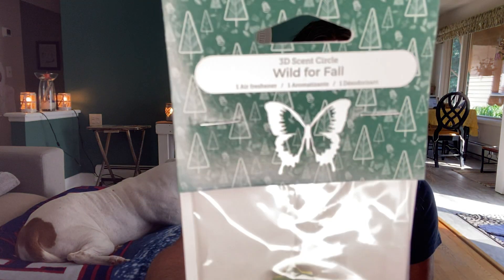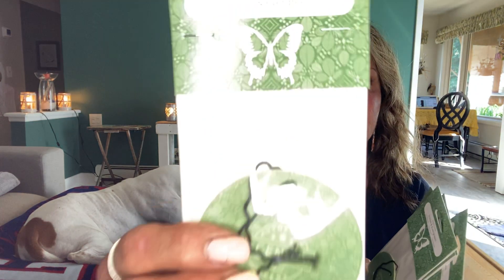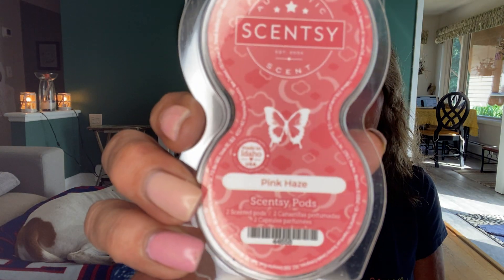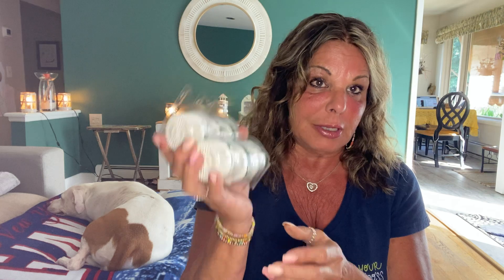Scentsy July 2023 Warehouse Sale